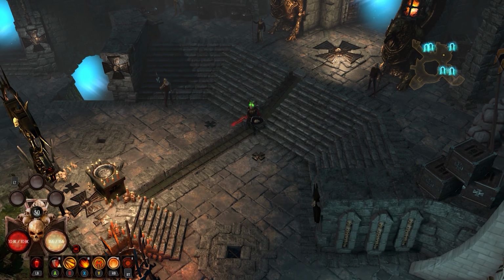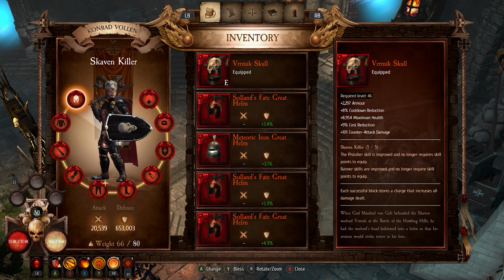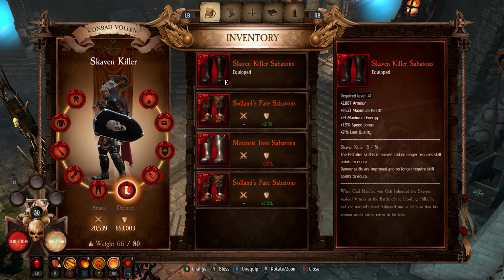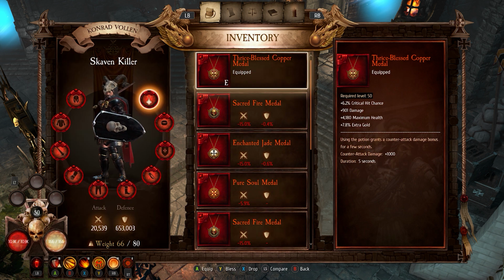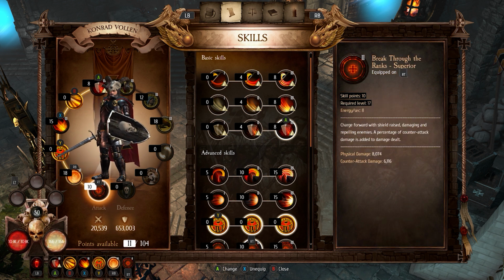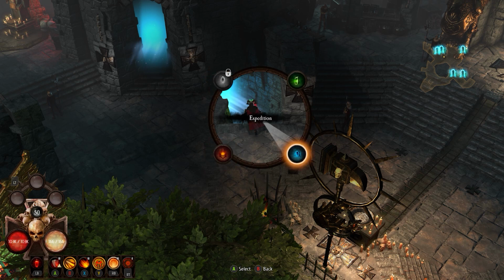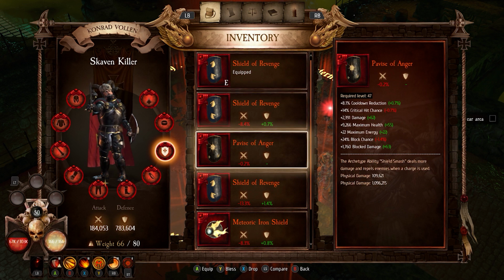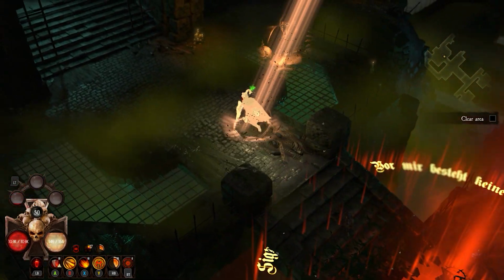[Chaosbane v1.0] Konrad Vollen Chaos 5 Build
Overview of the build I used to beat Chaos 5.
Chaos boss fight against "The Unclean One" build.

Stop by and say hey!

Title: Flow by LiQWYD
Genre and Mood: Hip Hop & Rap · Bright